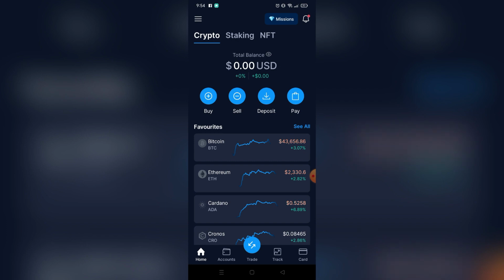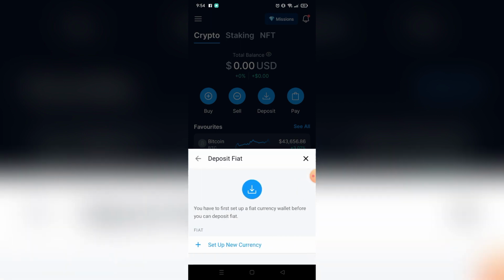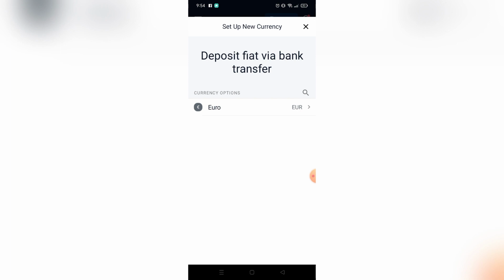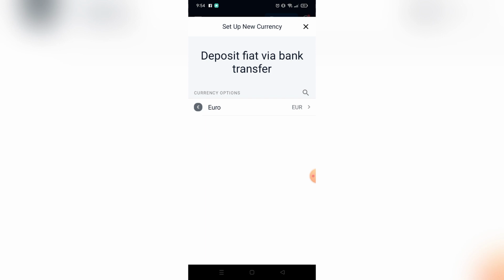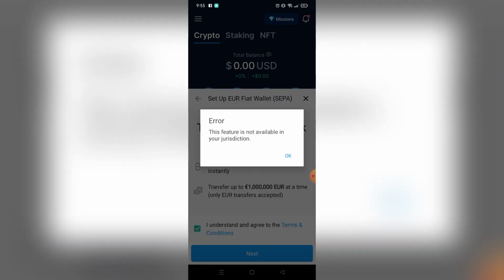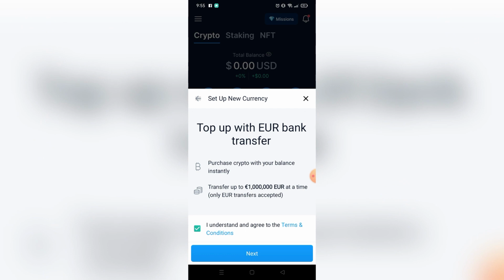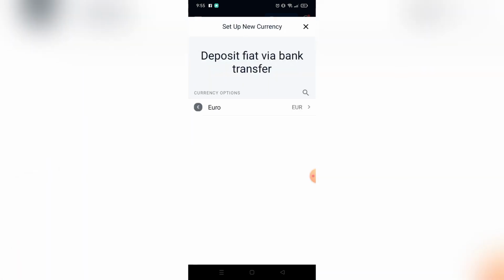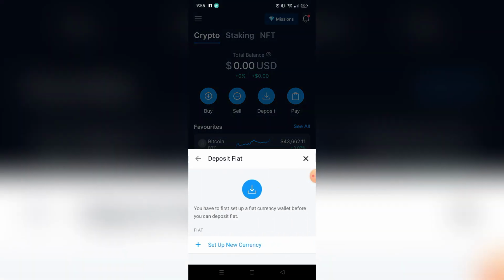How to Add Money to Fiat Wallet Crypto.com (2025) Easy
In this video, we have shown how to transfer money to fiat wallet on crypto.com / send money